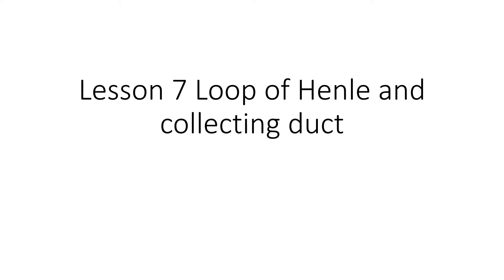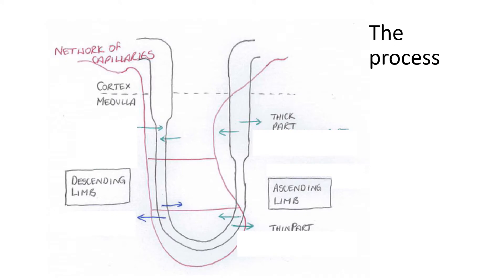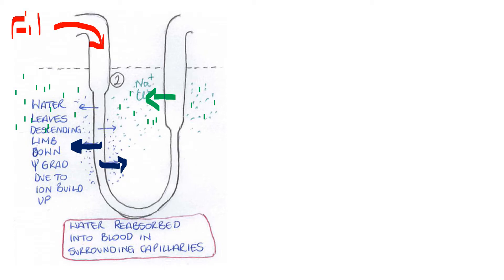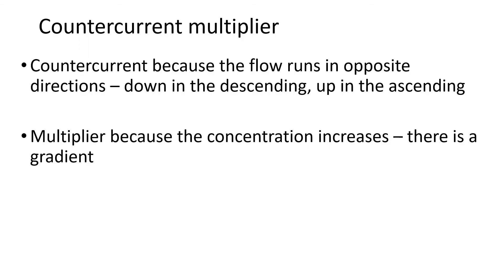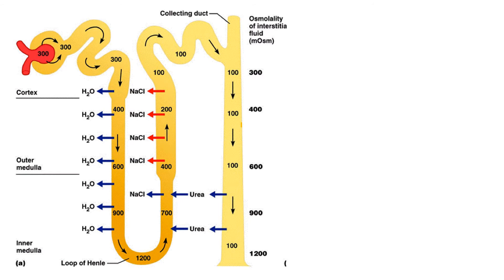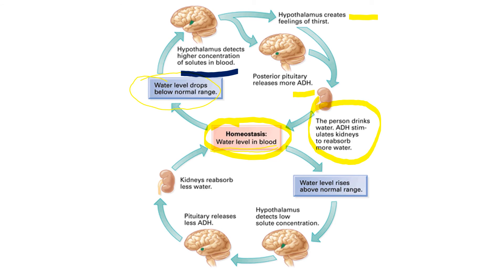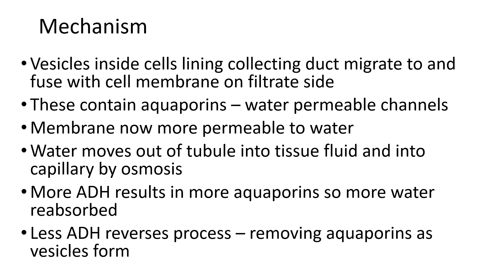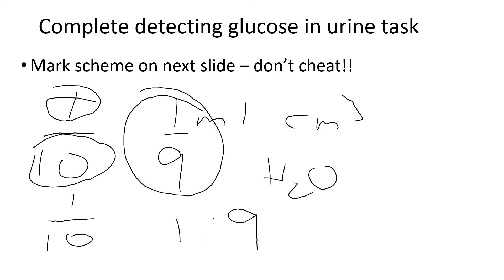Lesson 7 Loop of Henle and collection duct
Reabsorption of water in the kidney tubules